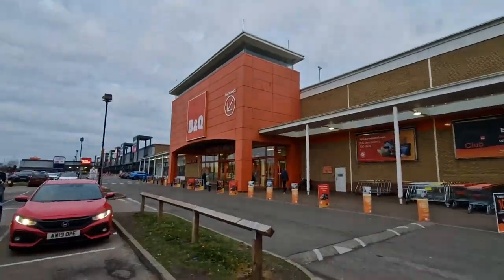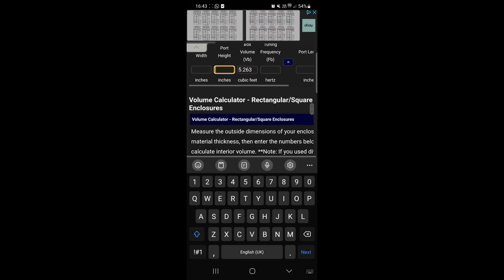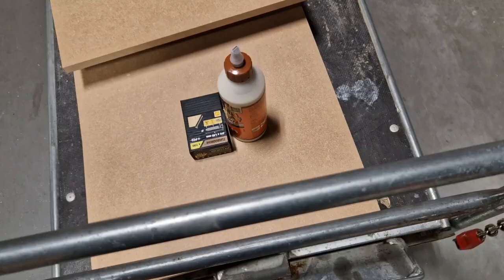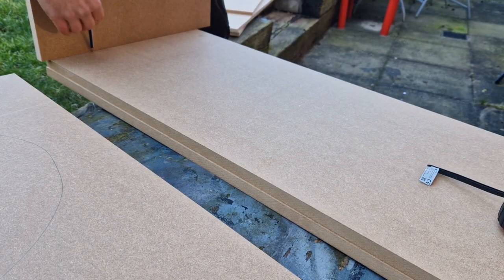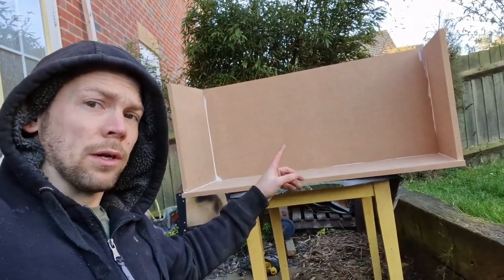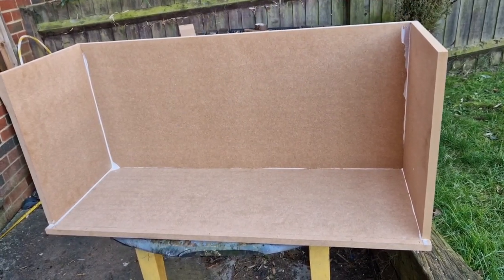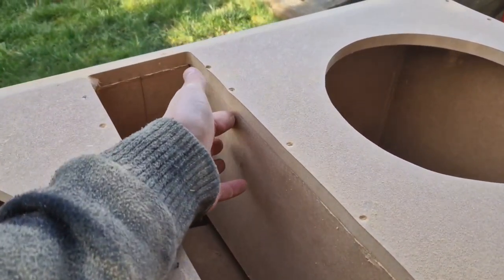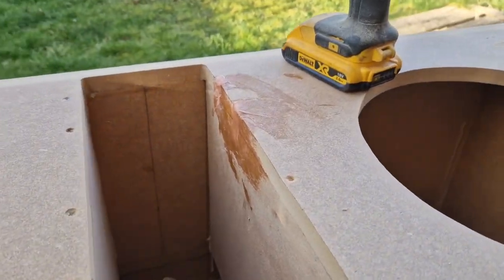How To Build A Subwoofer Box For BEGINNERS with NO SPECIAL TOOLS!!